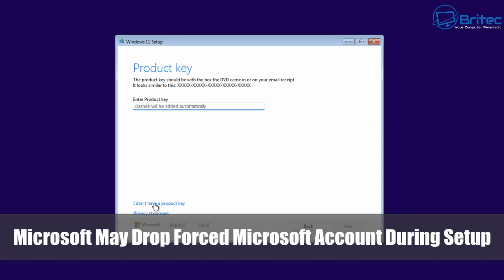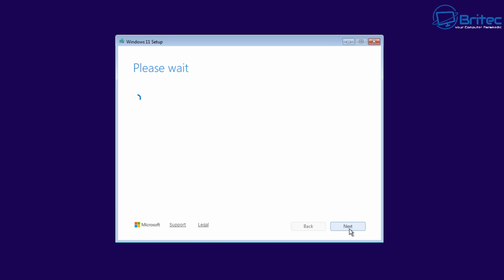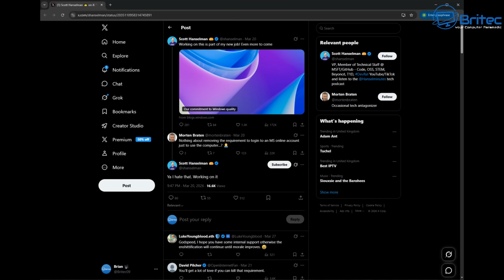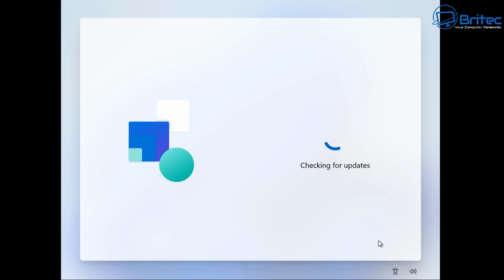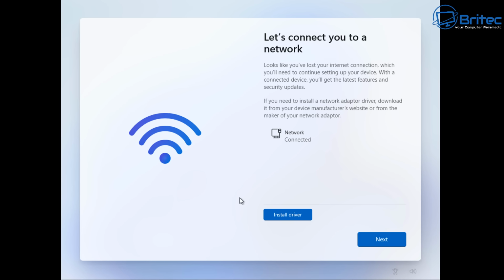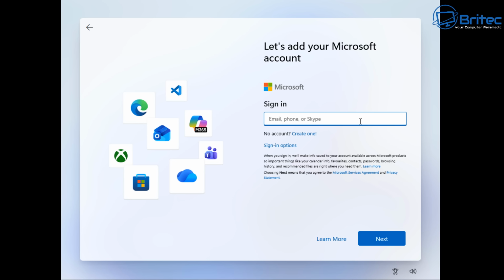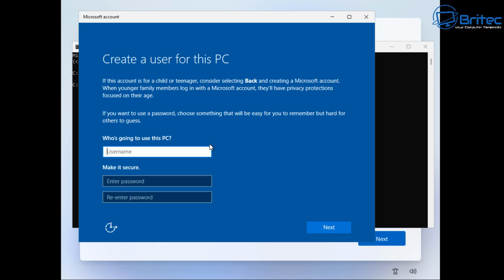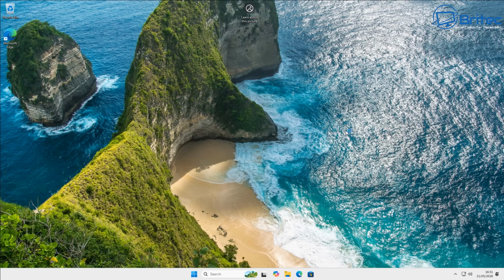Microsoft May Drop Forced Microsoft Account During Setup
Could Microsoft finally be walking back its most frustrating Windows 11 requirement? In this video, we dive into recent reports suggesting that Microsoft may drop the forced Microsoft Account requirement during the initial PC setup, bringing back the highly-requested option for a clean, local user account.

Ever since Windows 11 launched, users have been forced to jump through hoops, use command prompts, or disconnect their internet just to set up a PC without linking an outlook or hotmail account. We break down what this potential update means for your privacy, system performance, and ease of setup.

👇 TIMESTAMPS 👇
0:00 - Introduction: The Windows Account Dilemma
1:15 - What's Changing in Windows 11 Setup
2:45 - Why Microsoft Forced Accounts in the First Place
4:20 - How the New Local Account Option Works
6:00 - Should You Switch to a Local Account?
7:16 - Final Verdict & How to Bypass It Right Now

We’ll also look at how this new local account setup option works, why Microsoft might be making this shift now, and the pros and cons of using a local account versus a cloud-connected one.

What do you think? Will you be ditching your Microsoft account setup for a local one?

If you found this video helpful, make sure to drop a LIKE, SUBSCRIBE for more tech news and Windows updates, and hit that NOTIFICATION BELL so you never miss an upload!